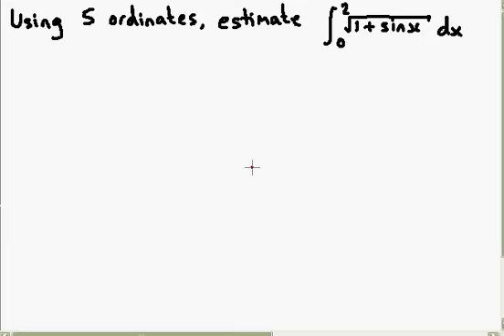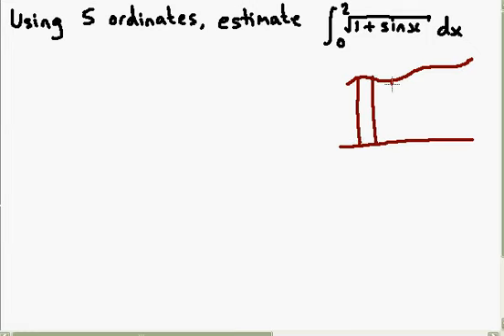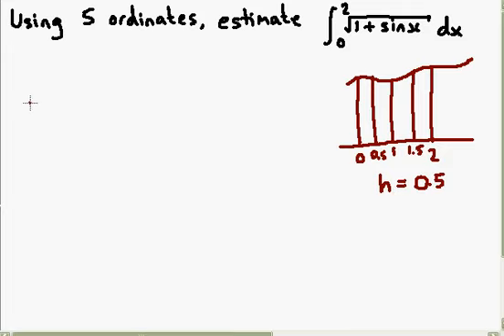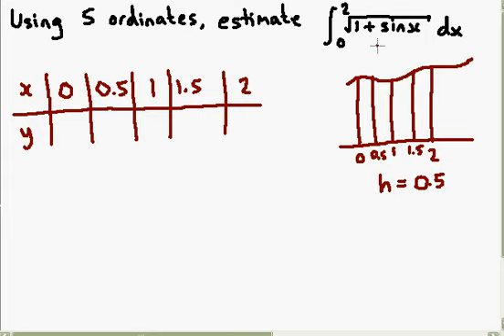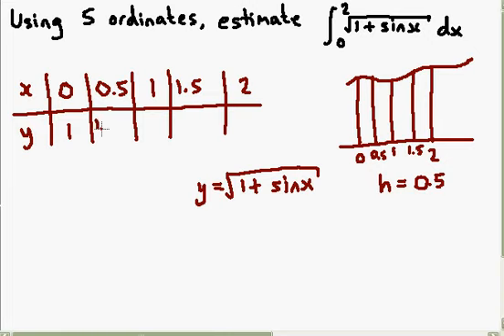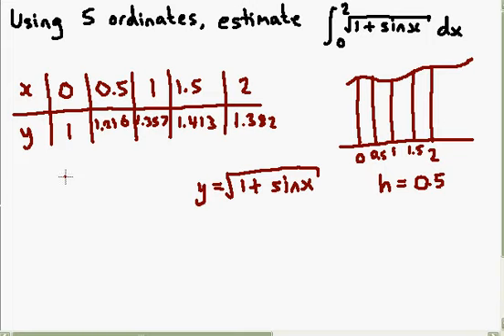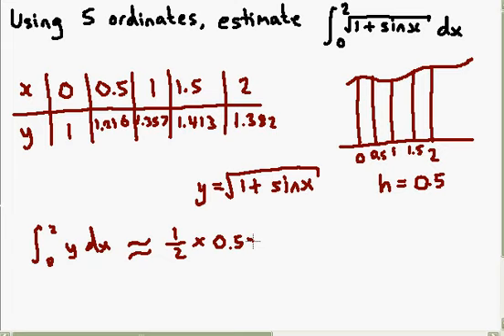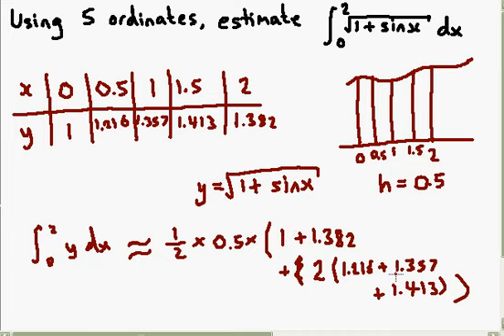C2 c09 3 Trapezium Rule